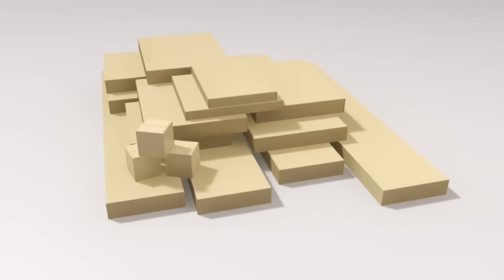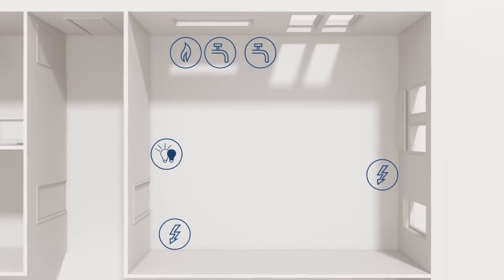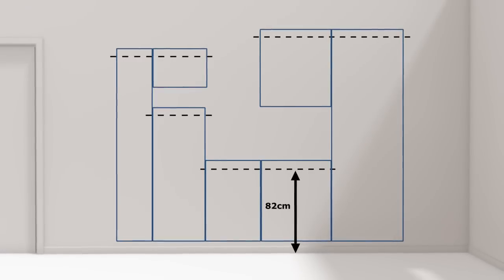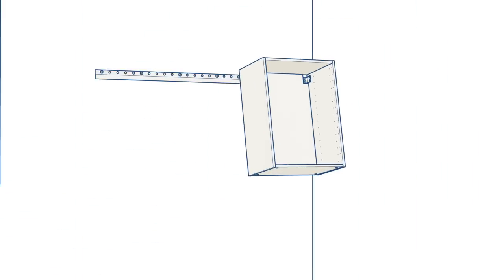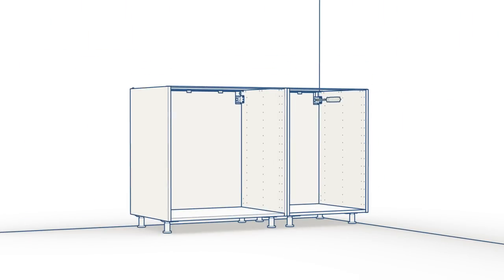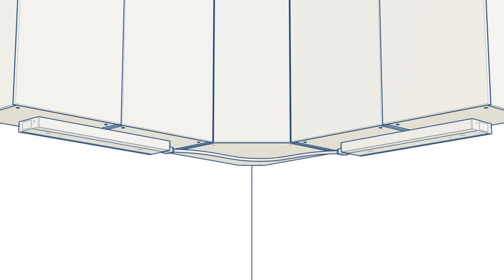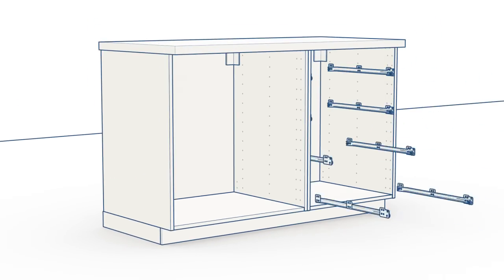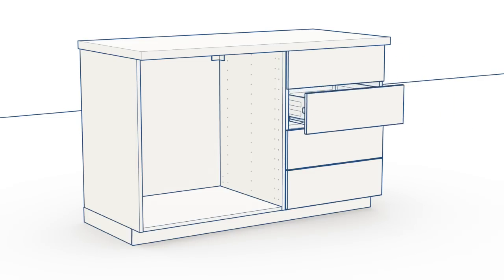Het installeren van je METOD keuken | IKEA Helpt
We hebben de METOD keukens zo ontworpen dat je ze zelf kan installeren. Heb je nog nooit eerder een keuken geïnstalleerd? Zit daar maar niet over in, want we leggen je precies en stap voor stap uit wat je moet doen.

Natuurlijk is er de meegeleverde handleiding. Aanvullend hebben we handige instructievideo’s hier op YouTube geplaatst. Volg je onze instructies op, dan kan er maar weinig fout gaan. Kom je er toch niet uit? We helpen je graag met de installatie van jouw droomkeuken. Vraag ernaar bij een IKEA winkel bij jou in de buurt.